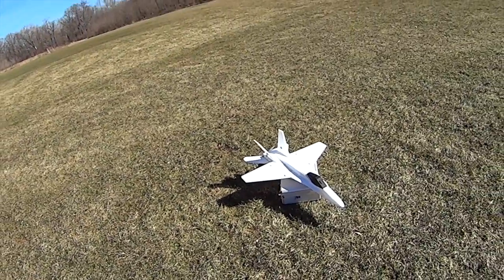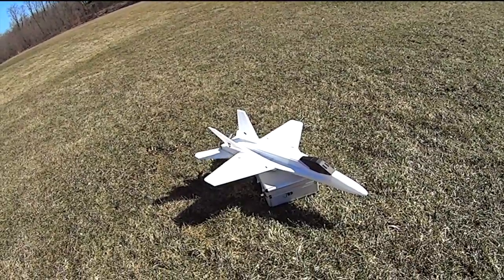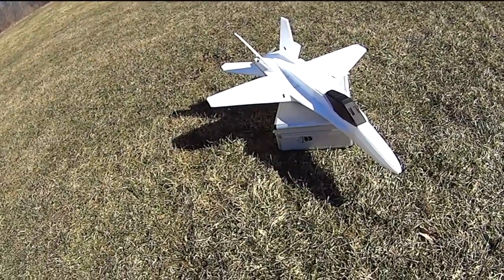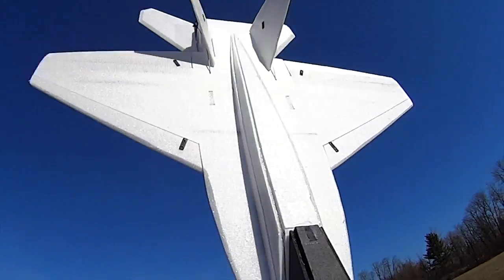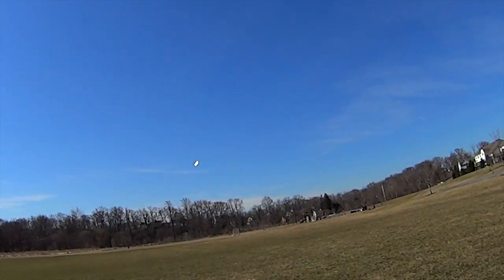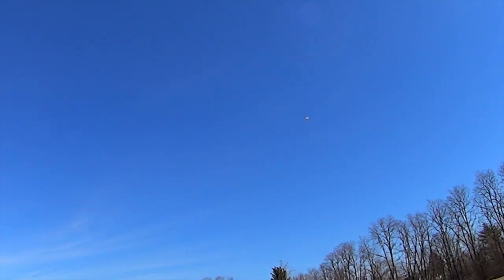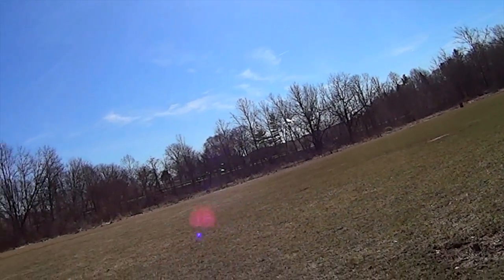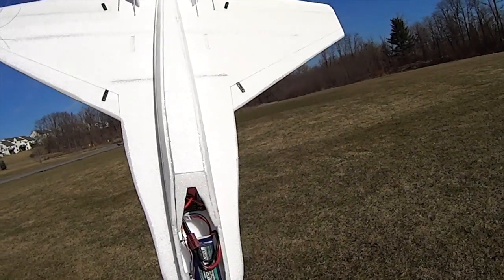FRCfoamies F18 Prototype Testing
This video is about FRC F18 Prototype Testing